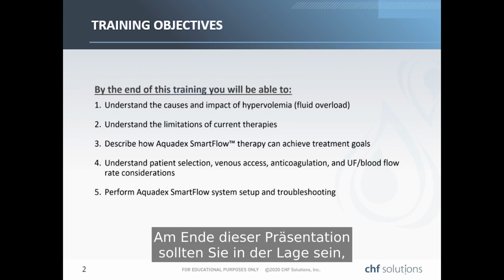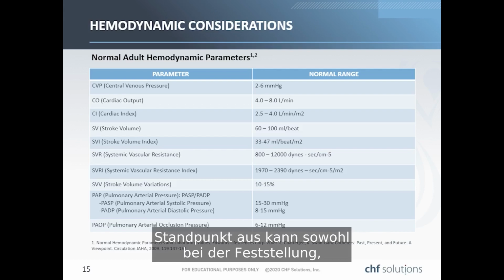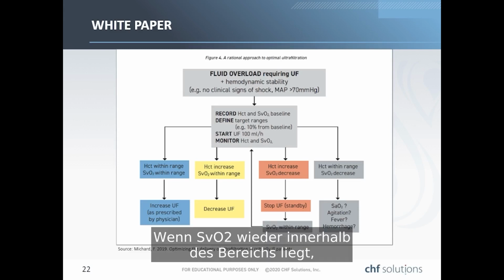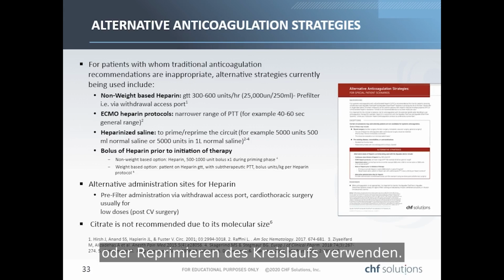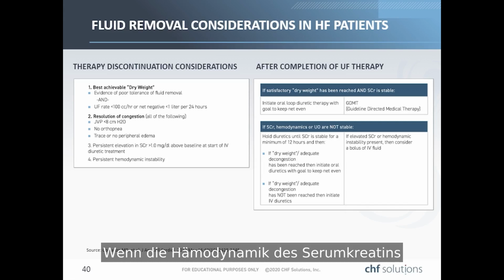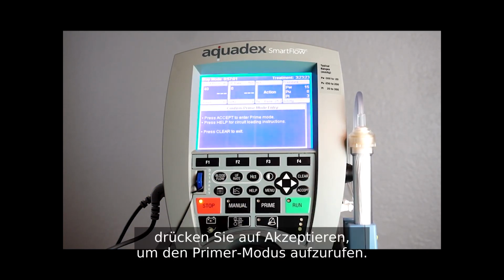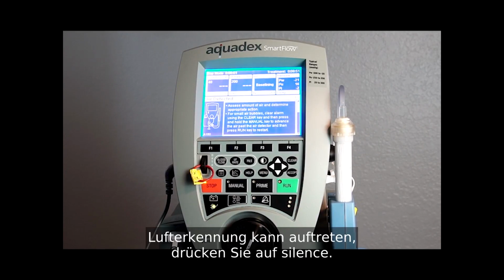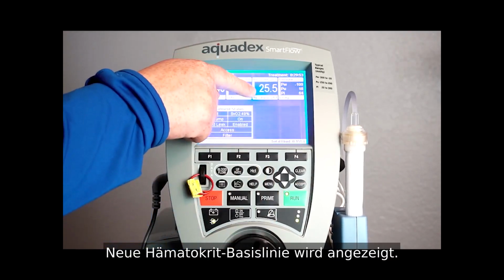Ultrafiltration Training 2020 (German Subtitles)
Ultrafiltrationstraining
Willkommen zum Ultrafiltrationstrainingsprogramm für das Aquadex SmartFlowTM Flüssigkeitsentfernungssystem. Dieser umfassende, interaktive und computergestützte Schulungskurs bietet Informationen und Zertifizierungen zu folgenden Themen:
• Verstehen Sie die Ursachen und Auswirkungen von Hypervolämie (Flüssigkeitsüberladung).
• Verstehen Sie die Einschränkungen aktueller Therapien
• Beschreiben Sie, wie die Aquadex SmartFlow-Therapie die Behandlungsziele erreichen kann
• Verstehen Sie die Überlegungen zur Patientenauswahl, zum venösen Zugang, zur Antikoagulation und zur UF / Blutflussrate
• Führen Sie die Einrichtung und Fehlerbehebung des Aquadex SmartFlow-Systems durch